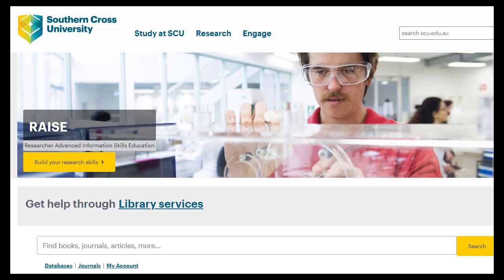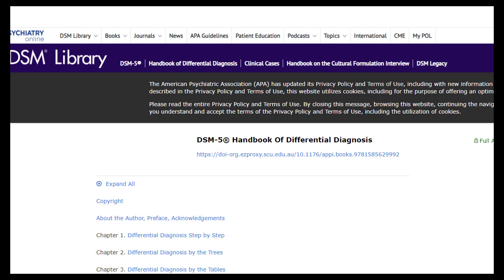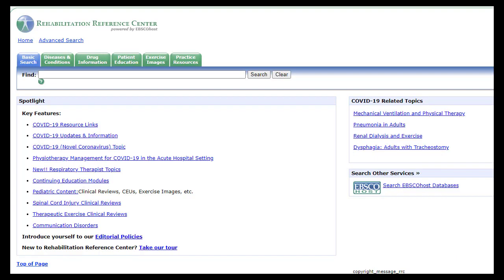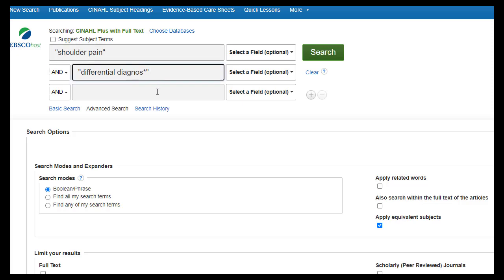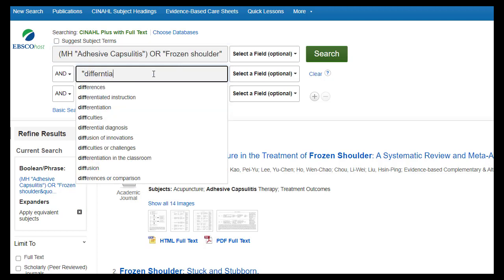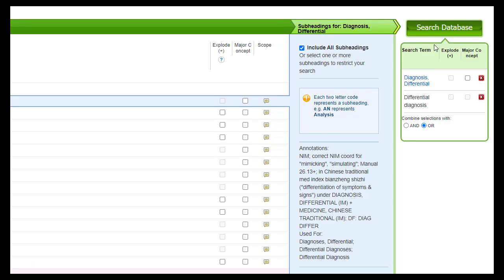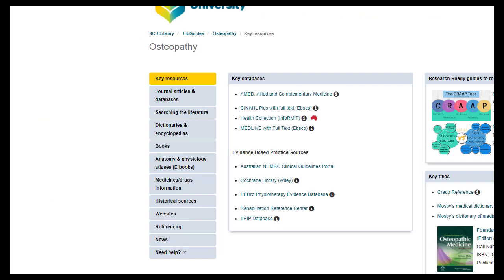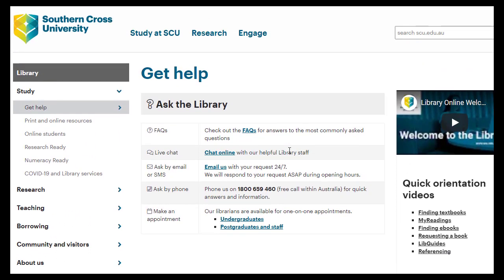OST81001 library clip